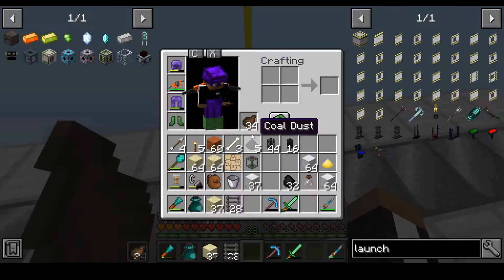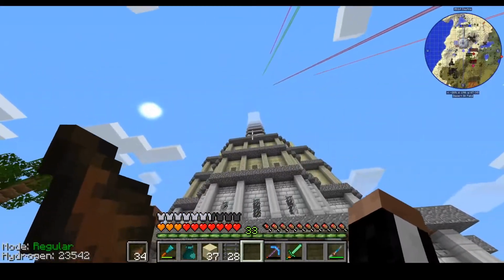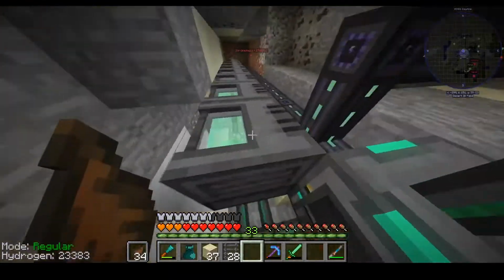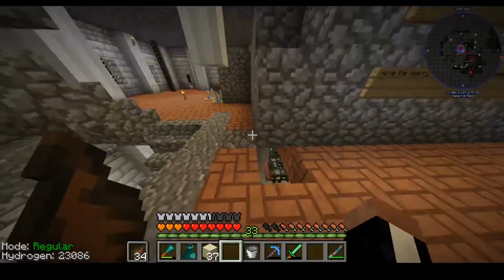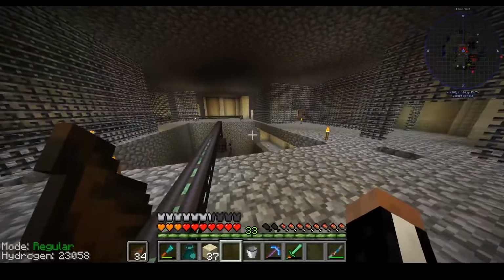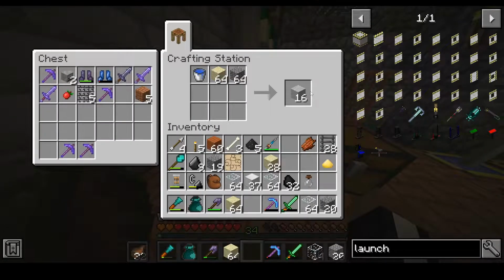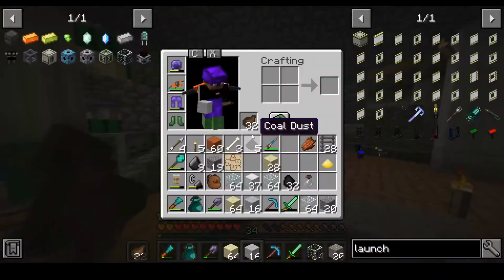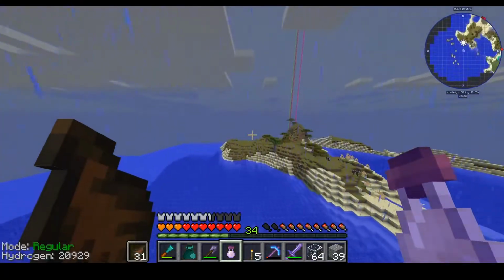we have a space tower